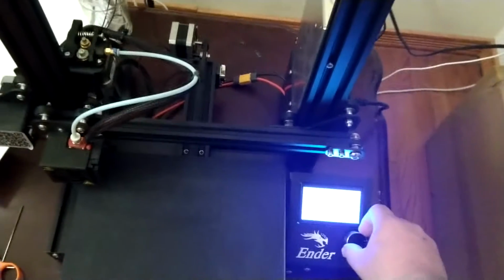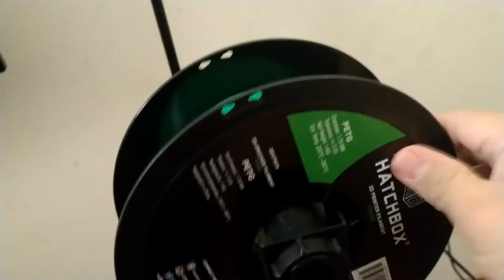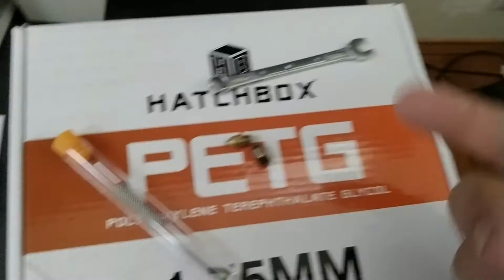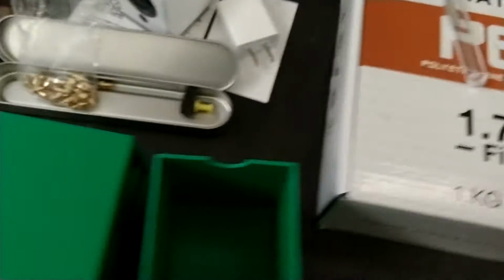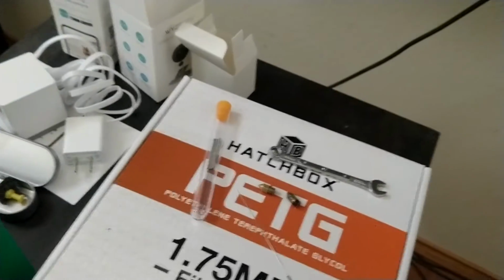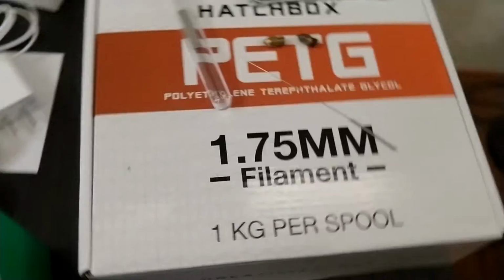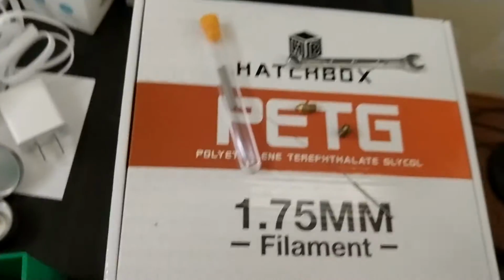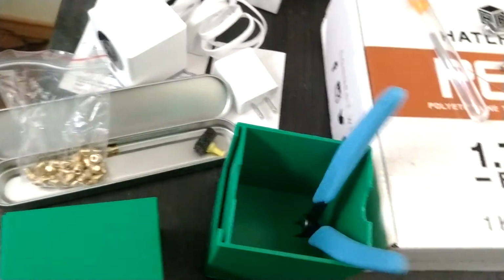2020 Holiday Christmas Gift Giving Guide for Ender 3 3D Printing Tech Geeks Nerds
gift giving guide and explanation for the 3D printing enthusiast tech need in your life!

Links for the products:

Ender 3 Pro

Ender 3 V2

Filament - PLA+ 1.75mm

Filament dryer

vacuum sealer